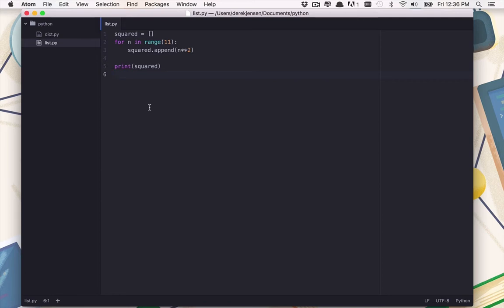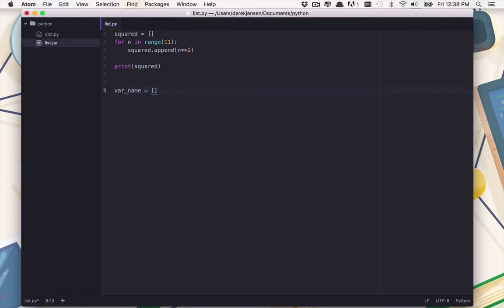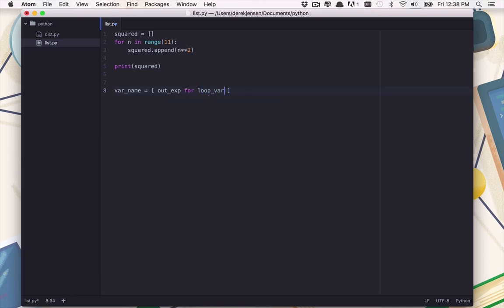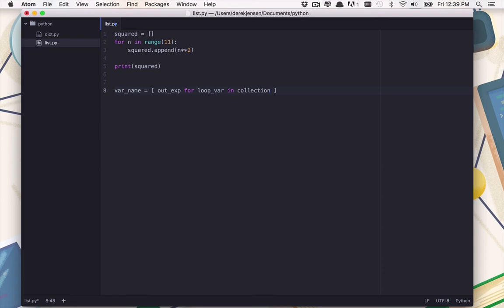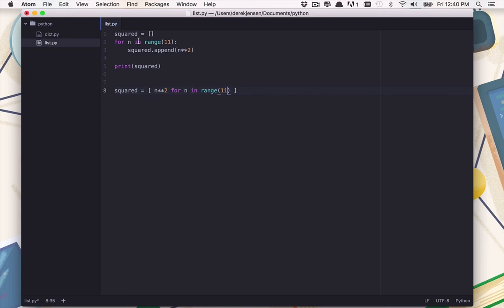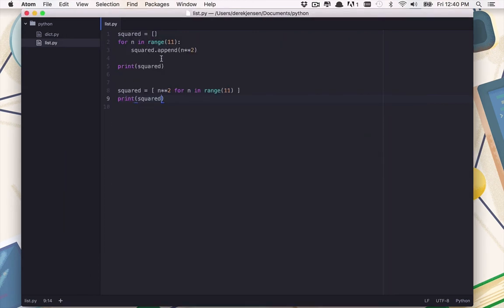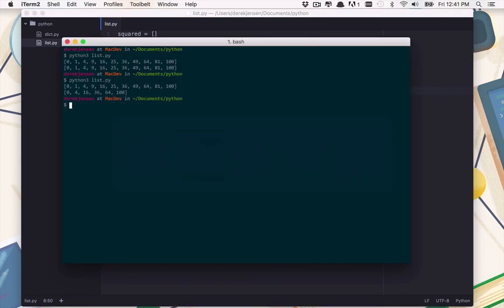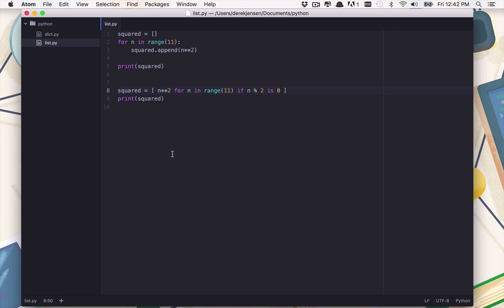What Are List Comprehensions in Python?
"List comprehension" is a big name for a really simple concept. In the world of Python, a list comprehension is nothing more than a shorthand way to create a new list.
In this short video from the course on Data Handling With Python, you'll learn how list comprehensions can cut your code from several lines down to a single one in many cases.